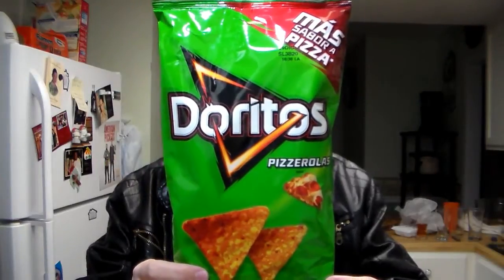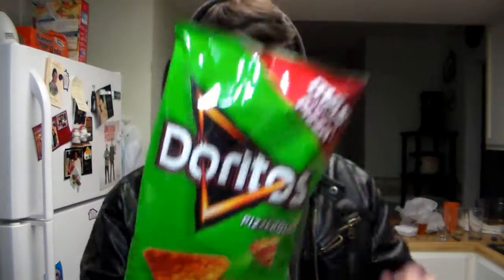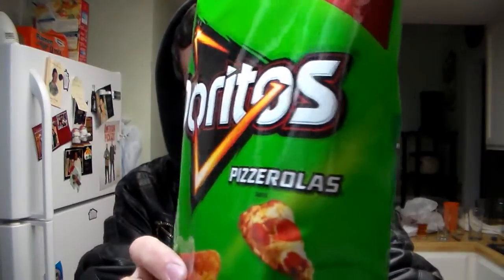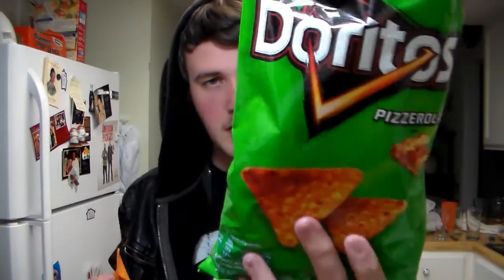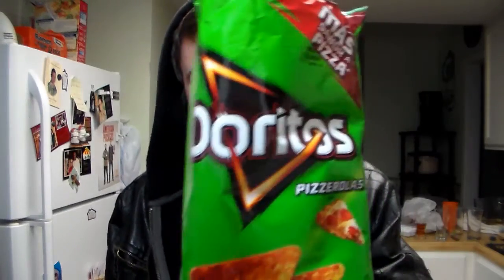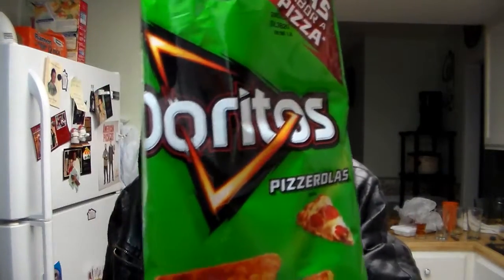TravTries - Doritos Pizzarolas (Pizza Flavor)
Episode: 186
Follow me on the Twitter @Traverage